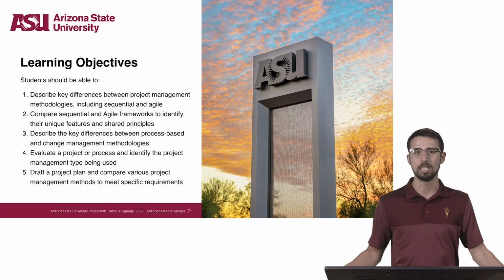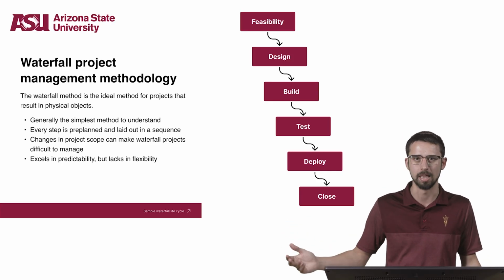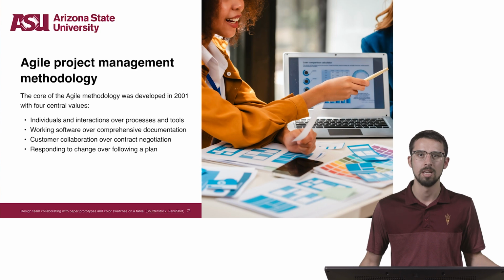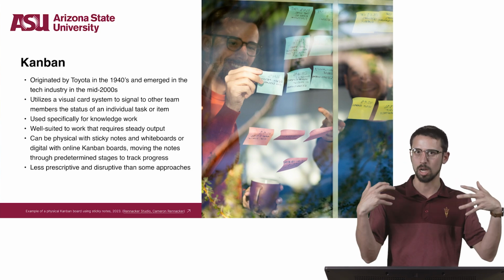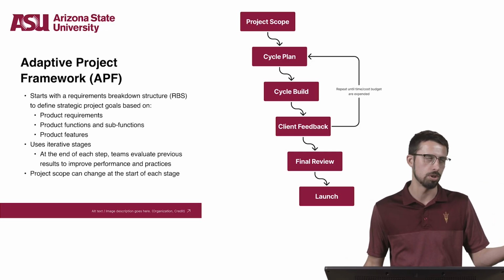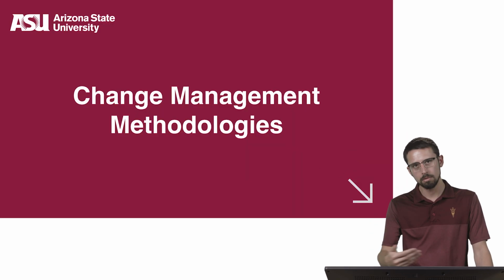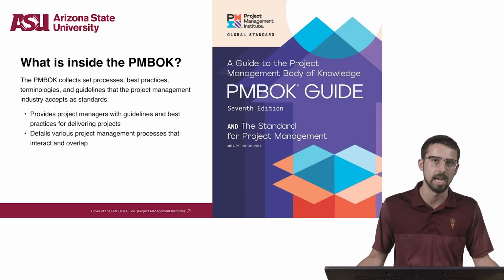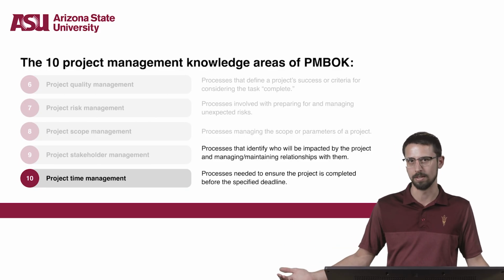GIT 450 550 Lecture 2.2 Project Management Methodologies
Learning Outcomes
Describe key differences between project management methodologies, including sequential and agile
Compare sequential and Agile frameworks to identify their unique features and shared principles
Describe the key differences between process-based and change management methodologies
Evaluate a project or process and identify the project management type being used
Draft a project plan and compare various project management methods to meet specific requirements